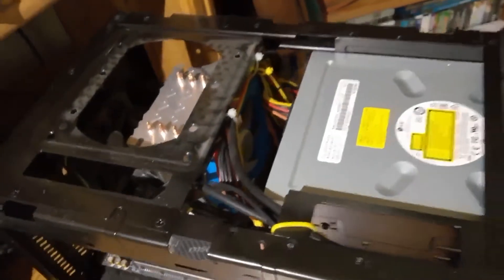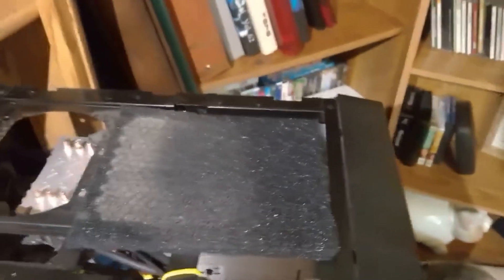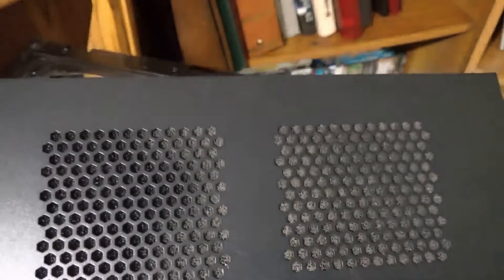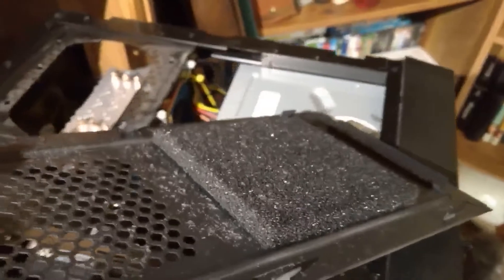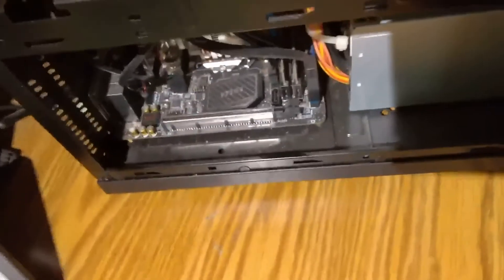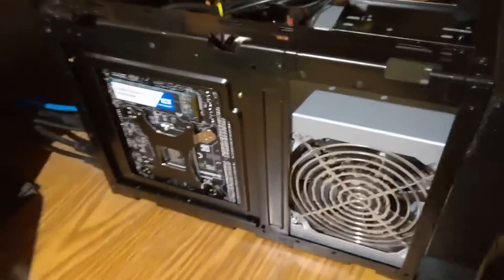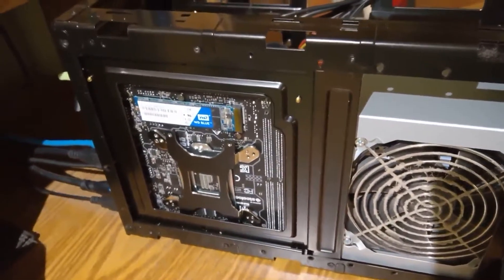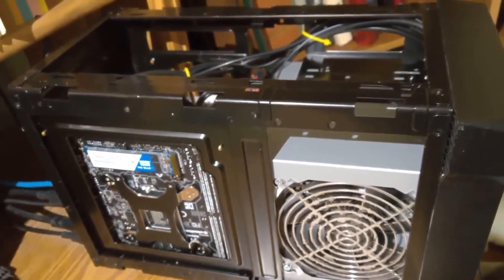Time to Clean it up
After almost 1-1/2 years it's time